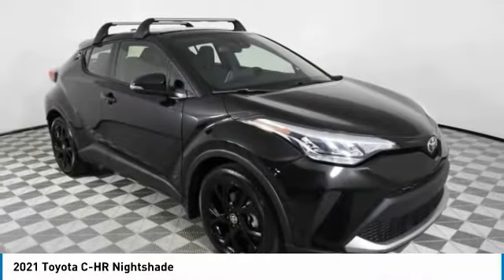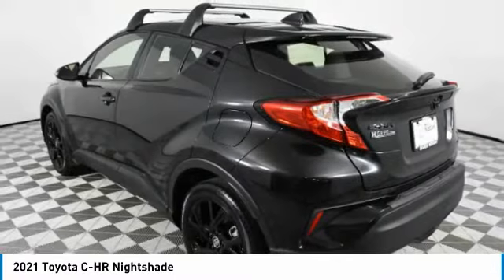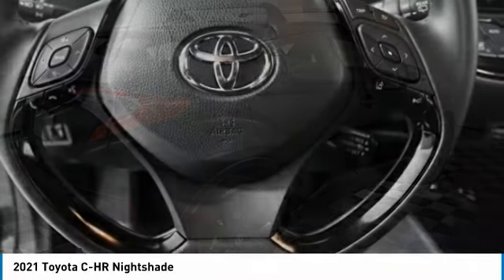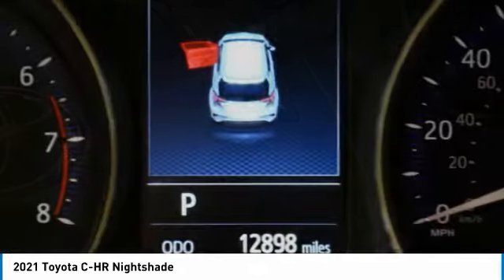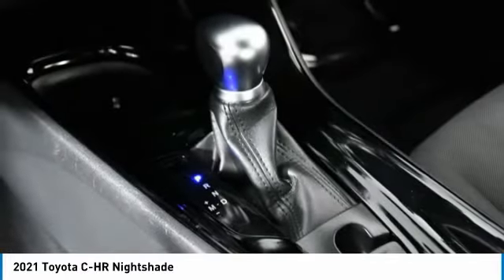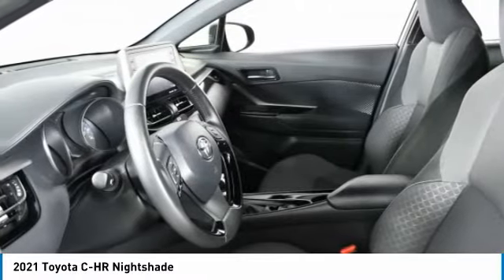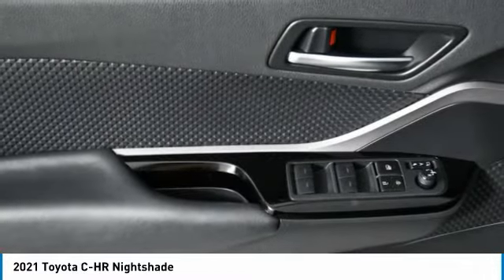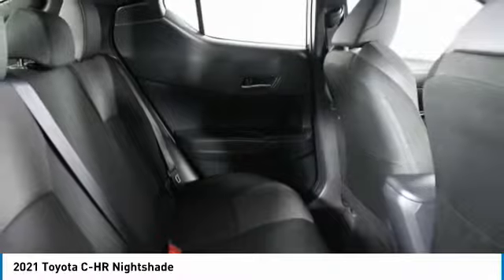2021 Toyota C-HR K4896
2021 TOYOTA C-HR Palmetto Bay, FL
Stock# K4896

Priced THOUSANDS below KBB!! This Car is TRUST VERIFIED. With locations in Doral, Broward, Miami, Orlando, Kendall and West Palm Beach, HGreg.com is the FASTEST GROWING automotive group in North America.CARFAX One-Owner. ABS brakes, Active Cruise Control, Alloy wheels, Electronic Stability Control, Front dual zone A/C, Heated door mirrors, Illuminated entry, Low tire pressure warning, Power Liftgate, Remote keyless entry, Traction control.Although every reasonable effort has been made to ensure the accuracy of the information contained on this site, absolute accuracy cannot be guaranteed. All vehicles are subject to prior sale. Price does not include applicable tax, title, license, processing and dealer fees, and destination charges.